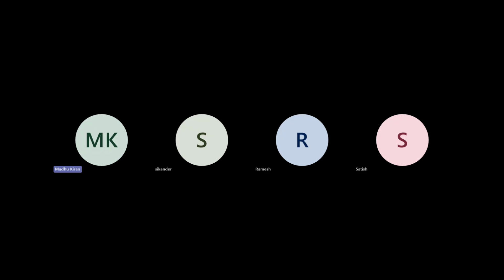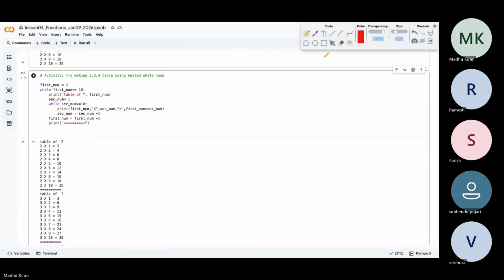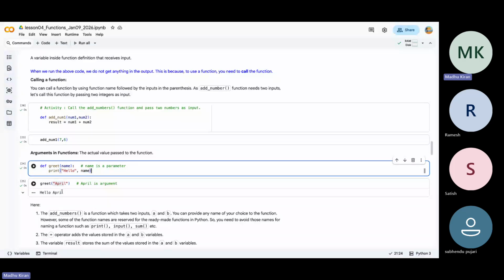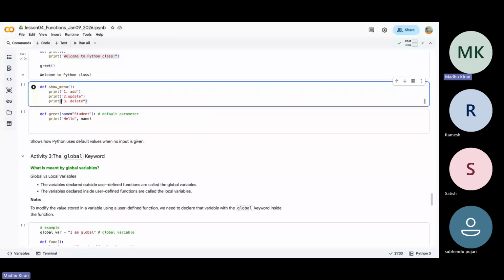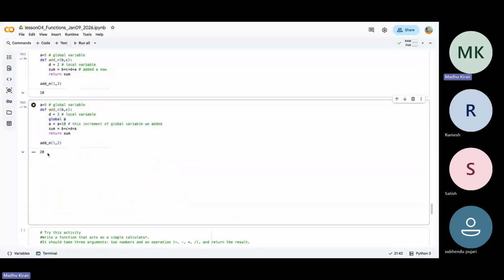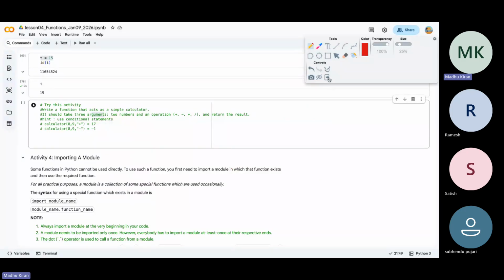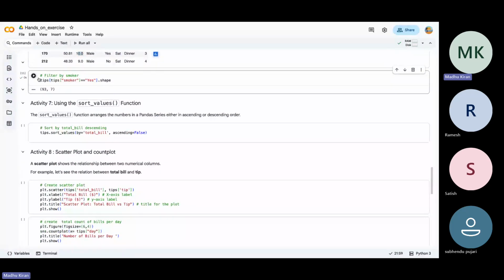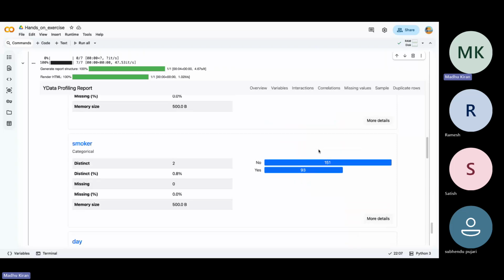AI & ML Day 4 On 9th January 2026. Pls contact or WhatsApp us on +91-9052903733 to enroll.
“Full Stack Data Science & AI: From Python Basics to Generative AI and Prompt Engineering”  Day 4 On 9th January 2026.

2) Cloud Performance Engineering in DevOps - Core to Master Level

9) SAPGUI protocol - Performance Testing for SAP applications Using LoadRunner

19)Automated Performance : End user experience , Monitoring and Jenkins Pipeline execution – Crash Course

28)Winning New Performance Testing Clients and Presenting Performance Test Proposals

29)Crash Course On Performance Monitoring – End User Experience of Web and Mobile Apps